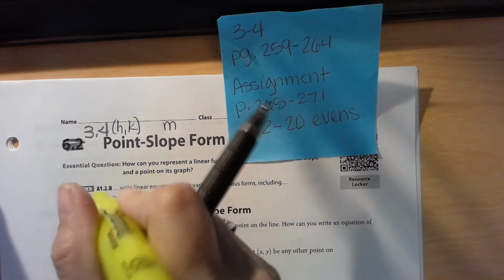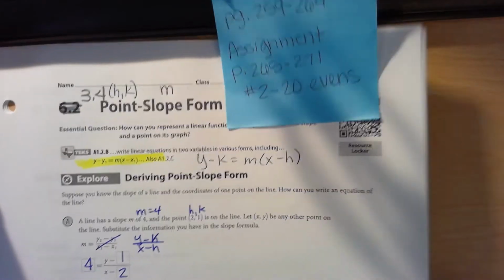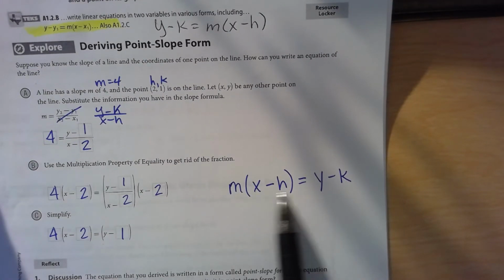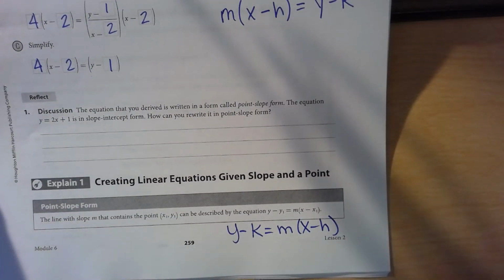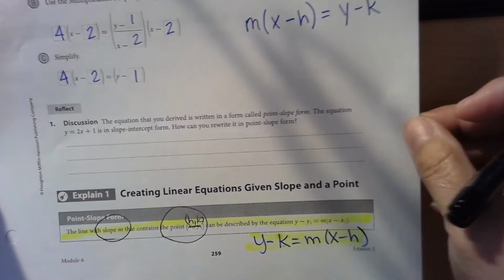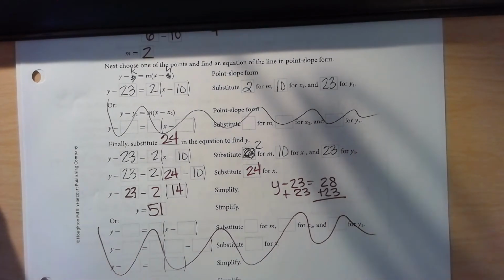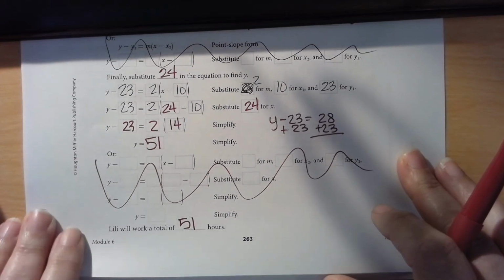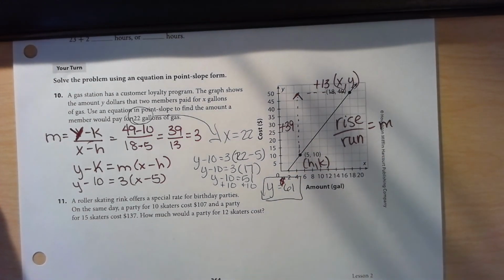A1.3-4 Point-Slope Form of Line